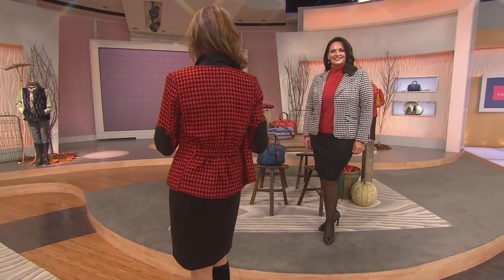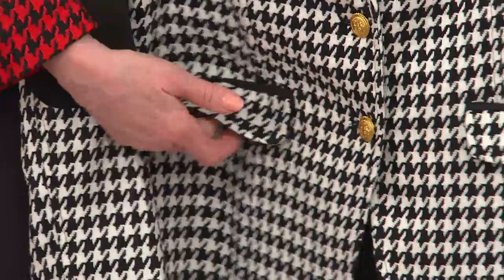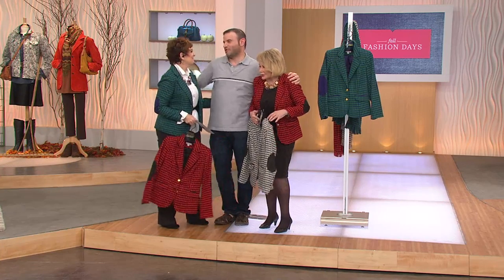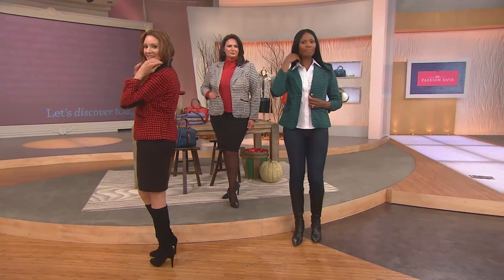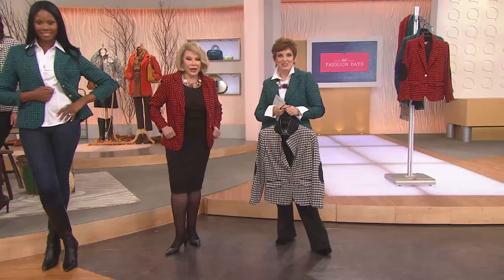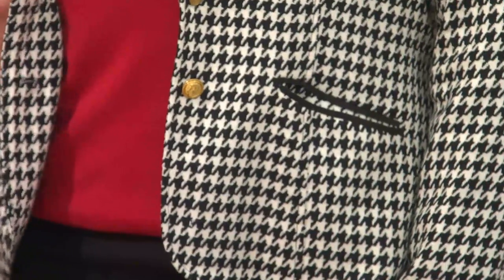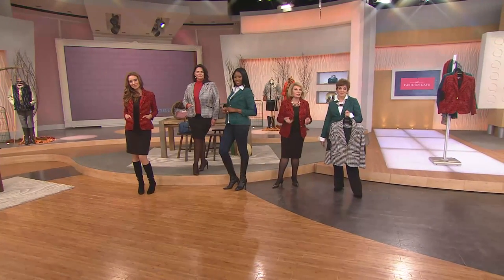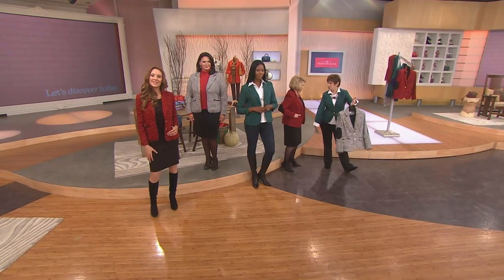Joan Rivers Classic Long Sleeve Houndstooth Blazer with Jane Treacy